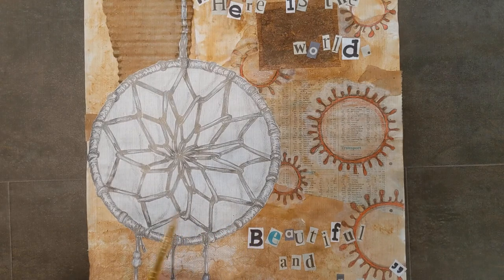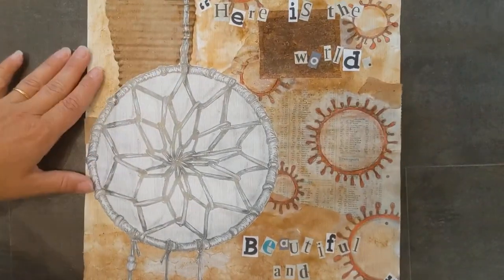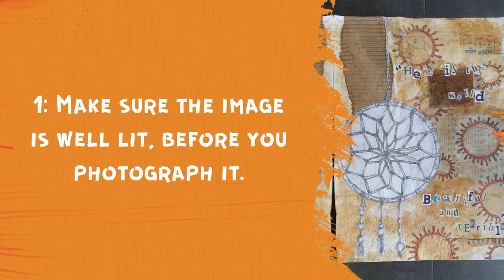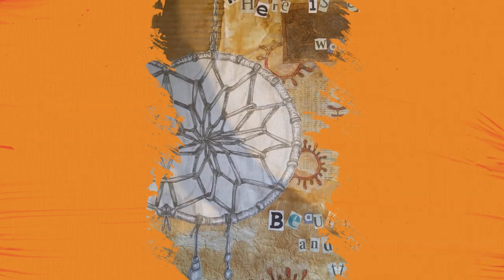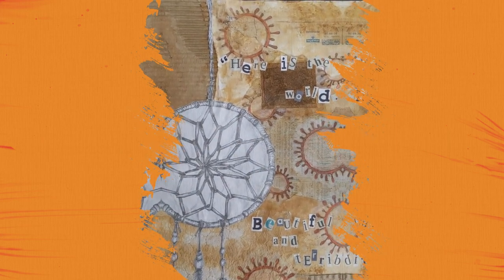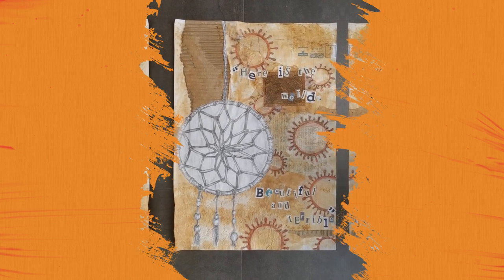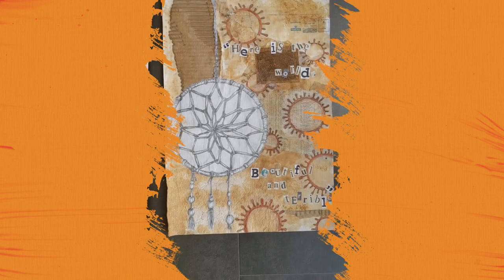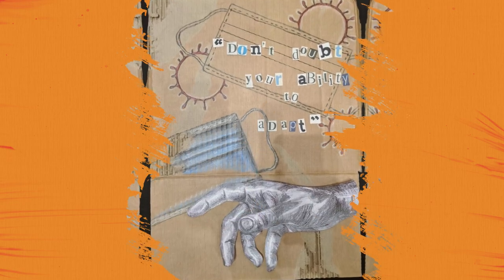Heathfield Community School: Week 5 Photographing your final piece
It is important to photograph your final Art piece well. These photographs will then be put together to create an online exhibition of these incredible "Portraits of a lockdown" that you have created. Do not forget to upload them.